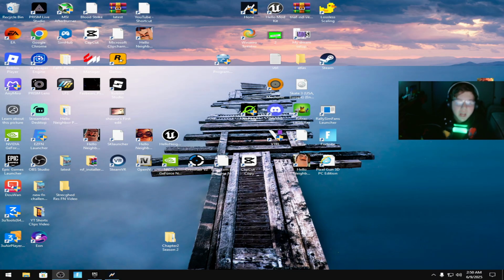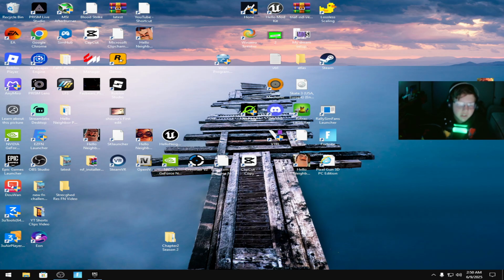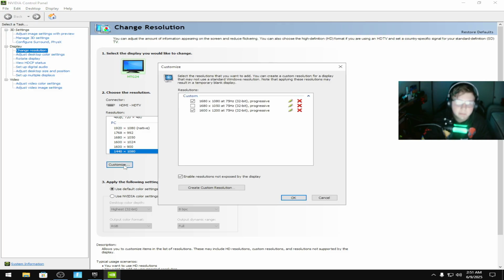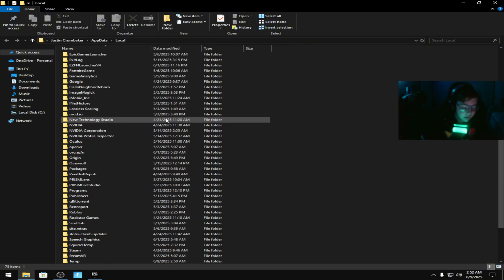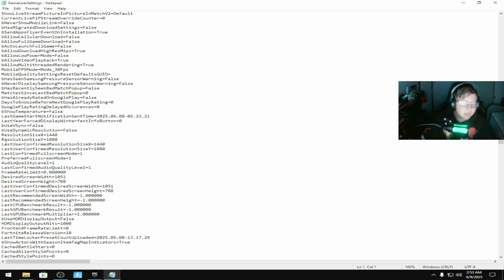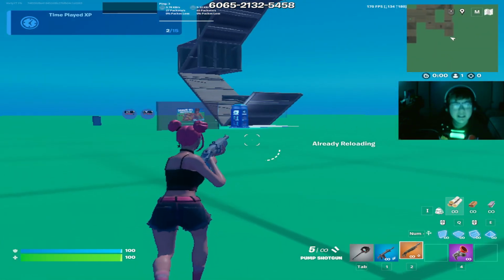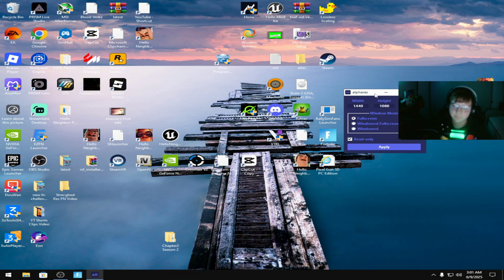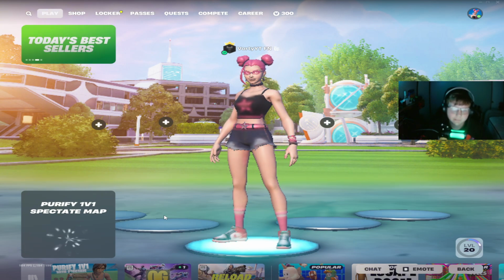How To Get A Streched Resolution In Fortnite (2025)